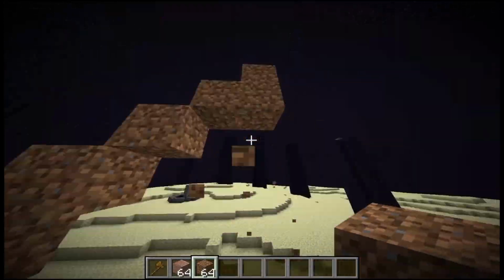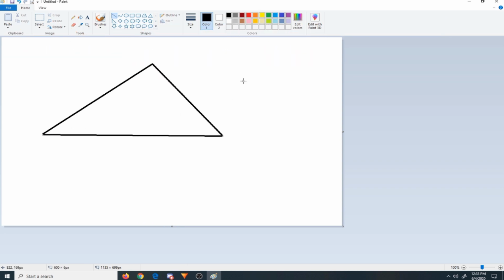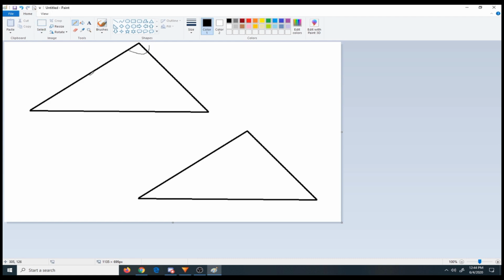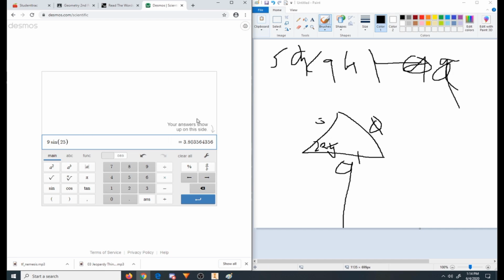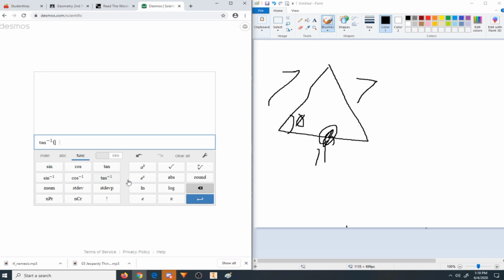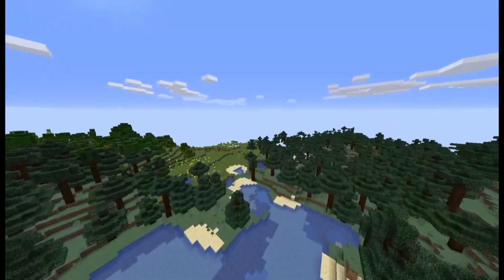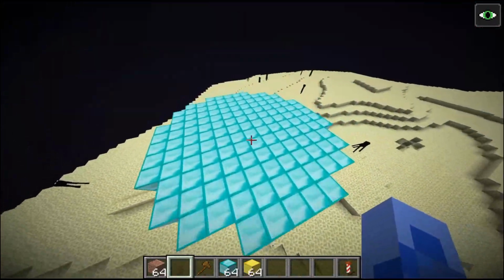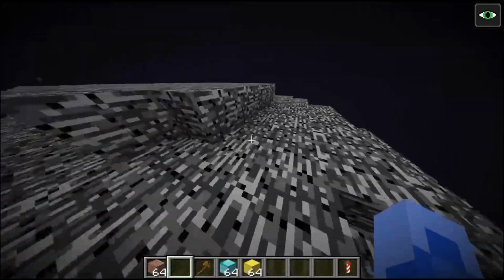DO NOT WATCH THIS